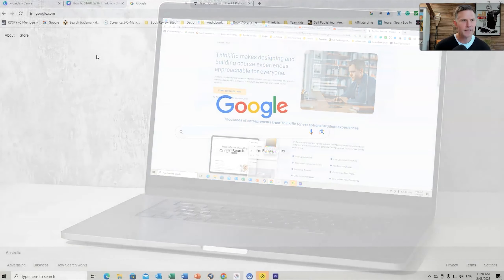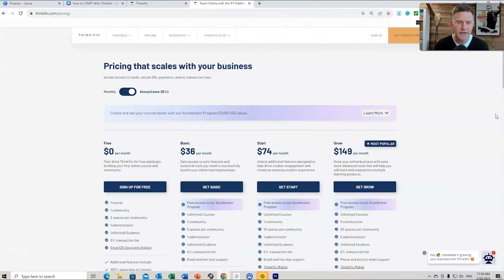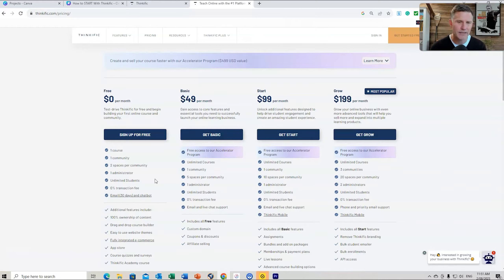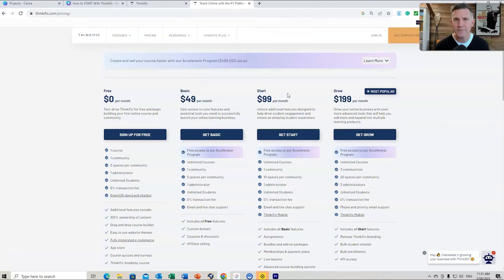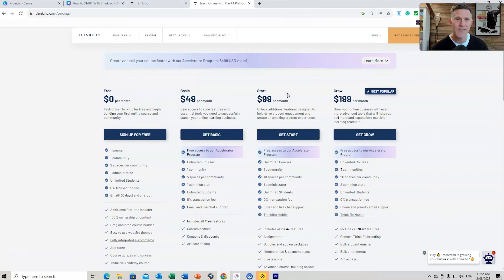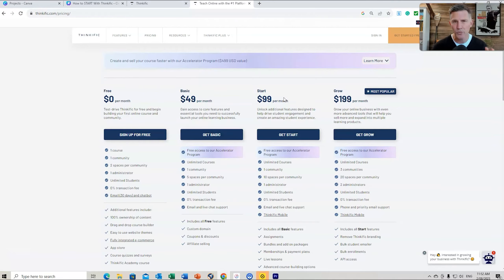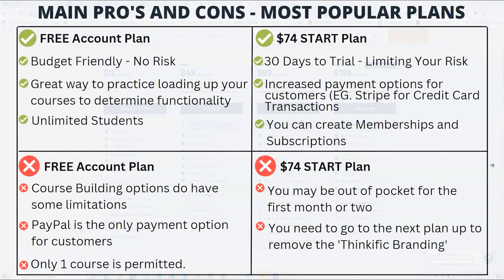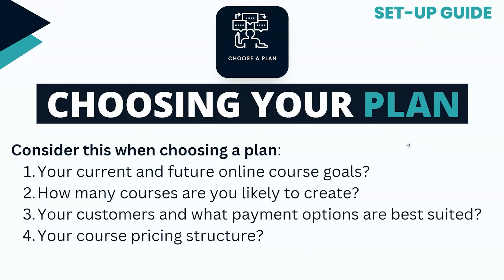How to Start Your Thinkific Account | Online Course Creation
Thinking about creating an online course and wish to host it on Thinkific? then you have come to the RIGHT PLACE!

BONUS Coaching Session
Keen to use Thinkific for your online courses after my review and receive a free 1 hour 1:1 coaching session? Then follow the below steps:
3. I will then email you to arrange our 1:1 coaching session.

Are you ready to share your knowledge with the world and create a successful online course? Look no further than Thinkific - the premier platform for hosting and selling your digital content! In this tutorial, I walk you through the easy steps to set up your account with Thinkific, unlocking a world of possibilities for your online teaching journey.

Thinkific offers several key reasons why it stands out as the ultimate choice for course creators. Firstly, it provides an intuitive and user-friendly interface, allowing you to effortlessly design and customize your course site to match your brand identity. With Thinkific's powerful course builder, you can easily upload various multimedia content, such as videos, presentations, quizzes, and more.

Moreover, Thinkific handles all the technical aspects, like hosting, security, and payments, enabling you to focus solely on creating exceptional course content. The platform's robust analytics and reporting tools provide valuable insights into your students' progress and engagement, helping you refine your courses for maximum impact.

Don't miss this chance to revolutionize your online teaching experience. Join Thinkific and discover how it can transform your passion into a thriving online course business!